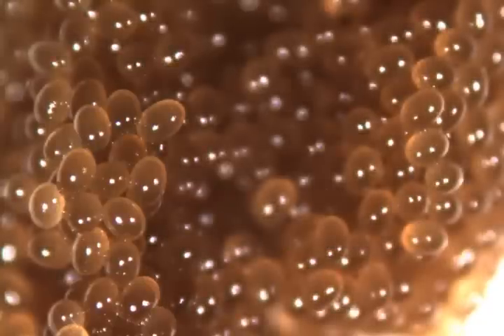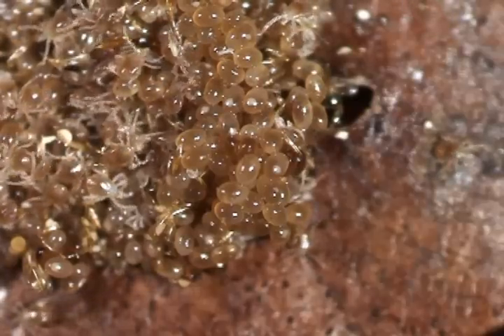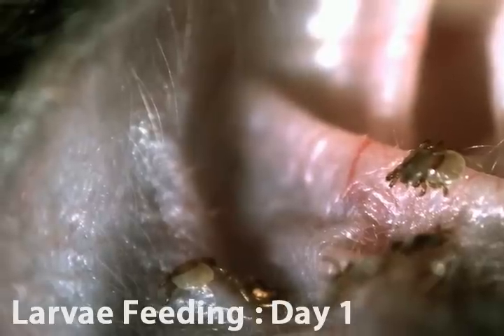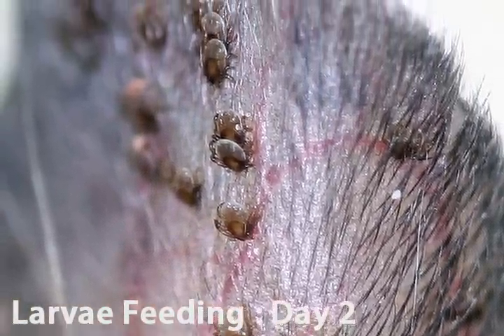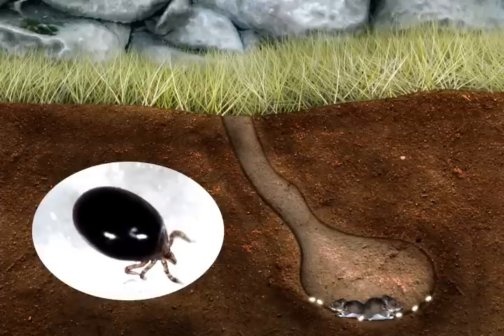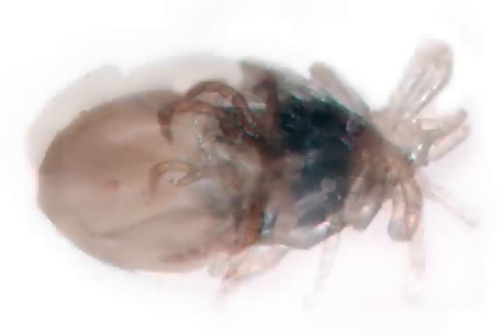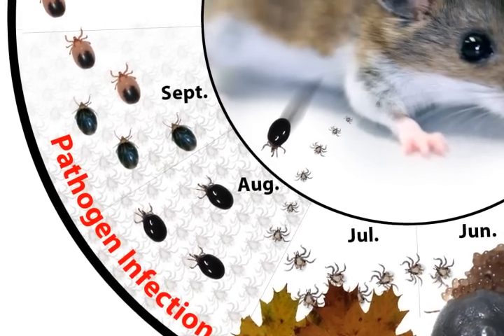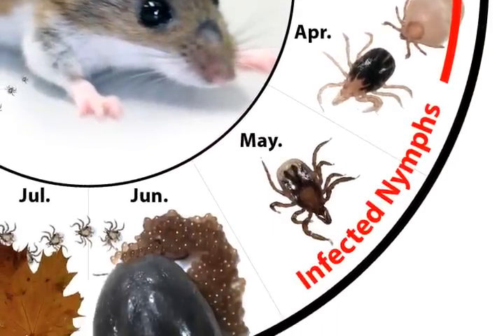How Do Deer Ticks Become Infected With Lyme Disease?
This video will demonstrate why the Lyme disease "life cycle clock" starts ticking in August, when blood hungry larvae feed on infected rodents.